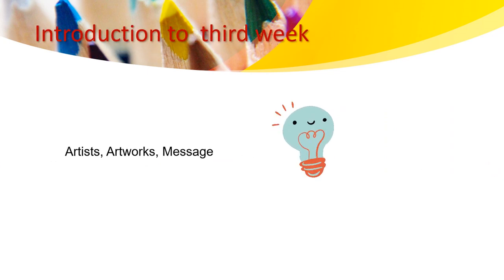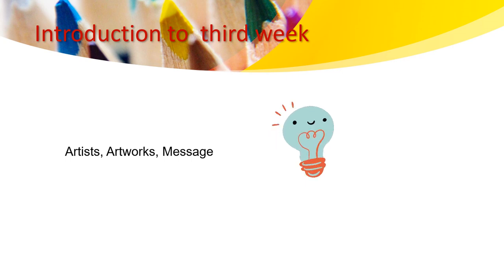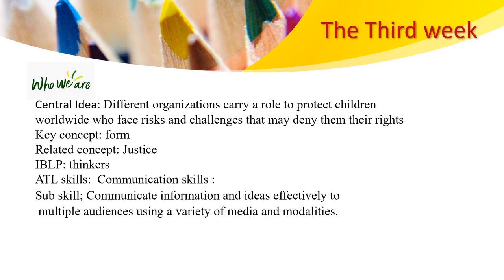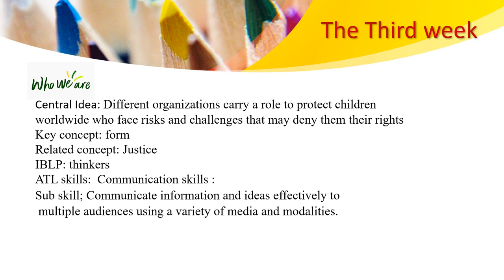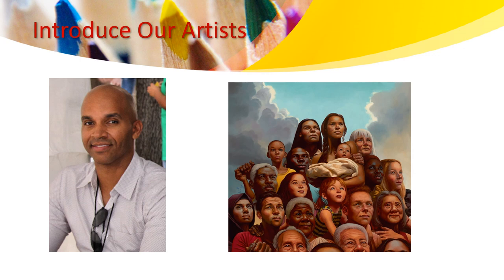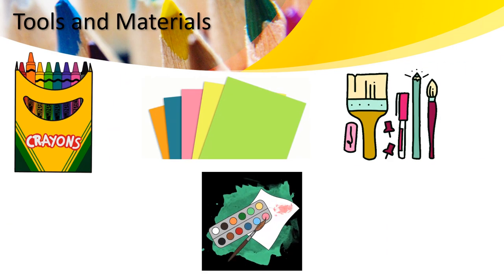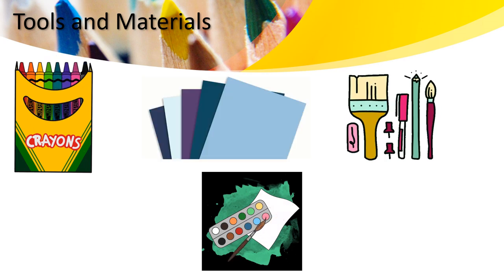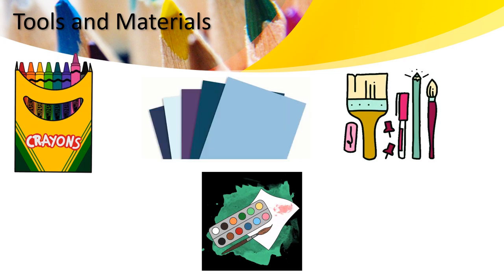Visual Art - Grade 4 - Week 3 - By Ms. Haneen Malhas